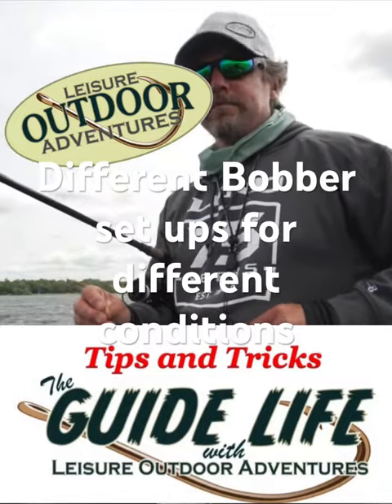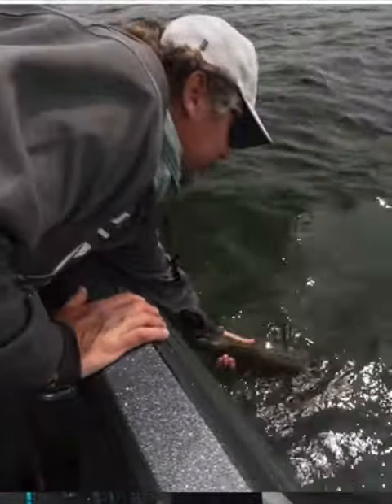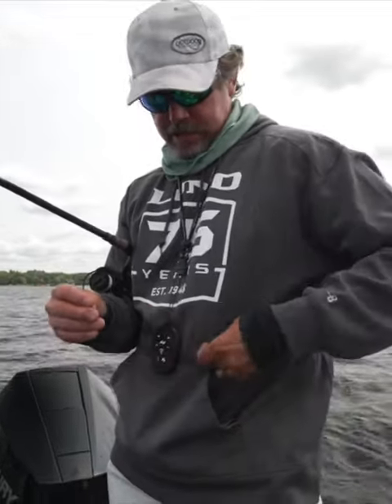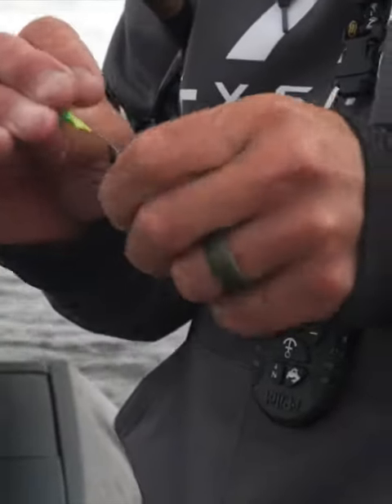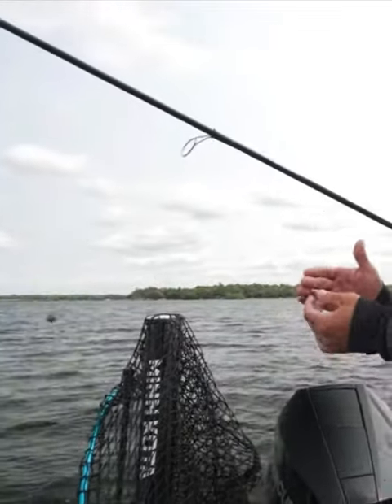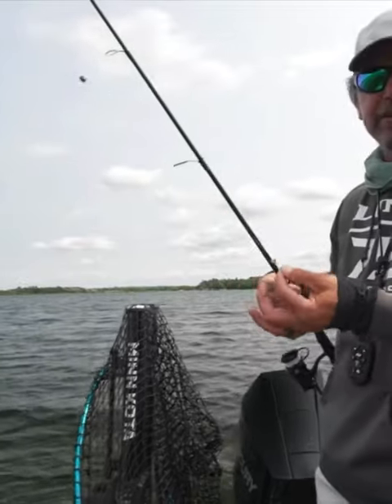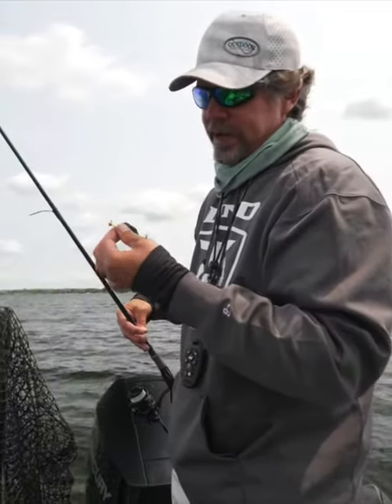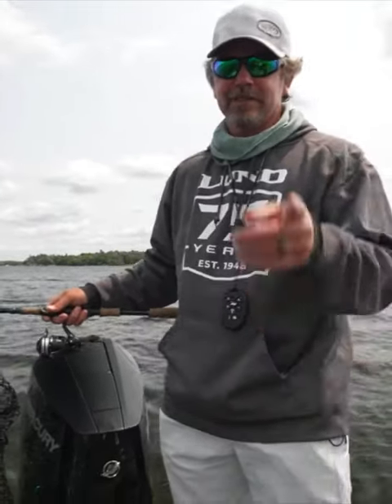Bobber fishing walleye set up for various conditions. fishing walleye walleyefishing fish #